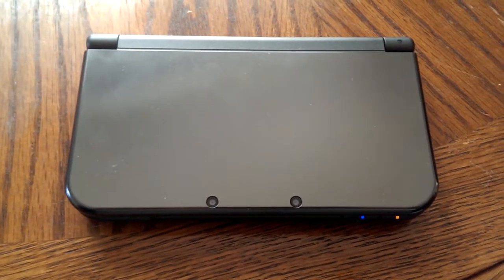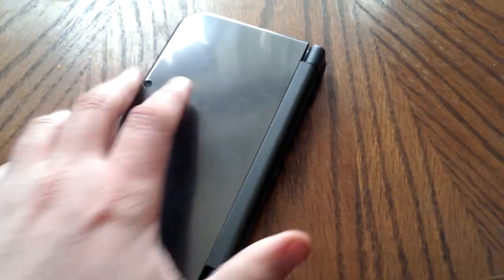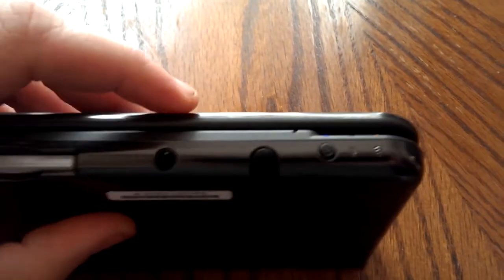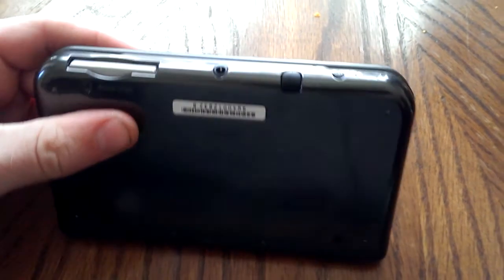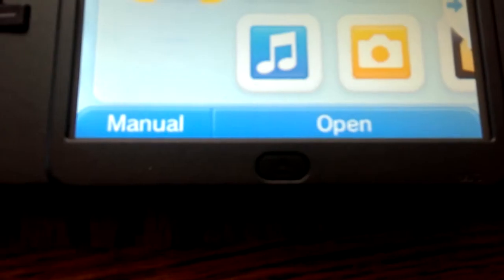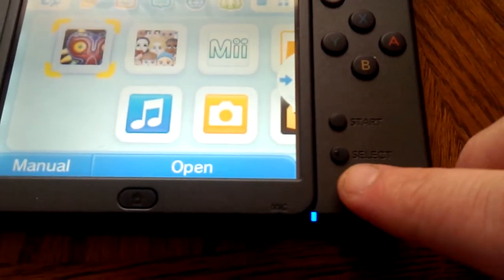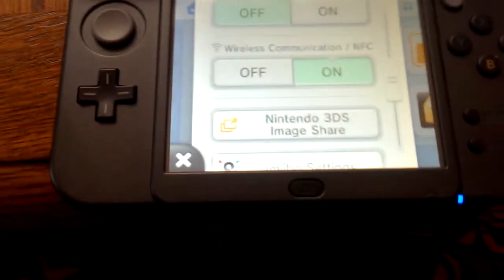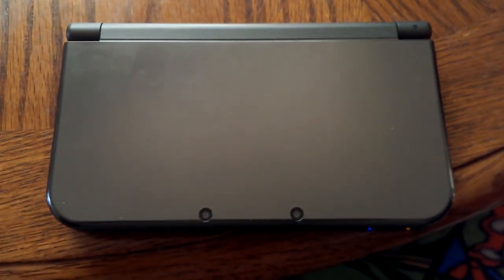Graz Reviews The New Nintendo 3DS XL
Nintendo recently release the new 3ds xl, which has some beefed up hardware, better 3d capability, and some new buttons. The new 3ds is retailing for $199.99 or your regional equivalent.

Links